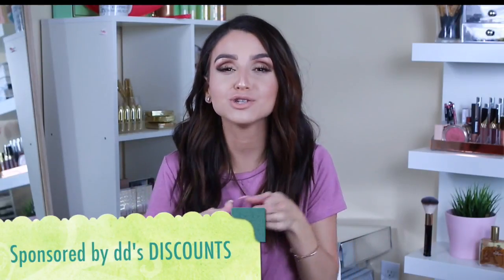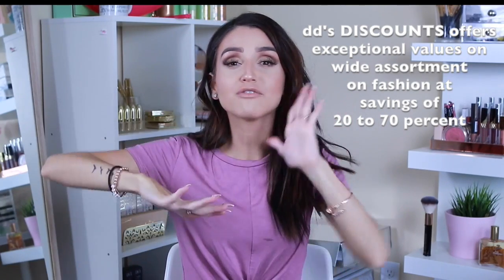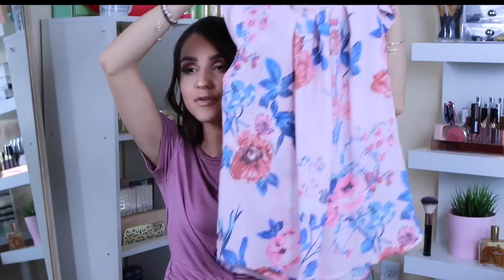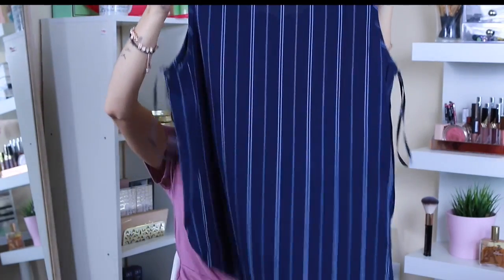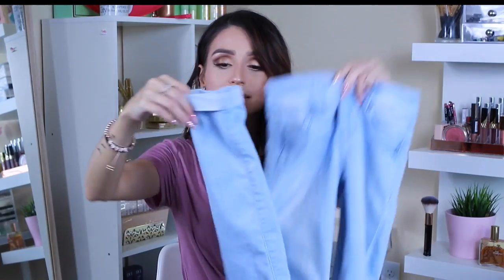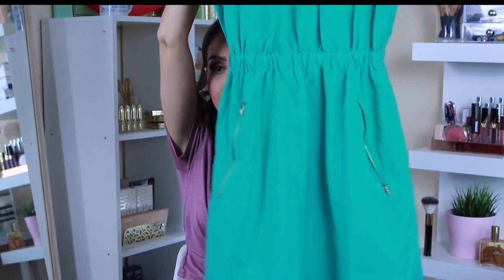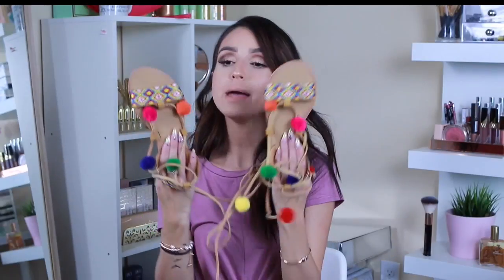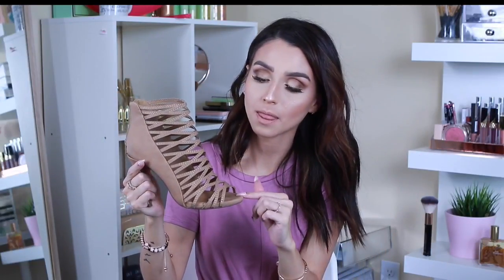dd's DISCOUNTS Fashion Haul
Click here to check out dd's DISCOUNTS and find a store near you

ItsFr4nny

Previous Videos